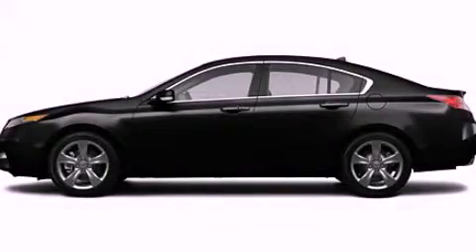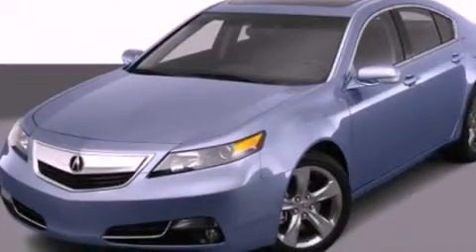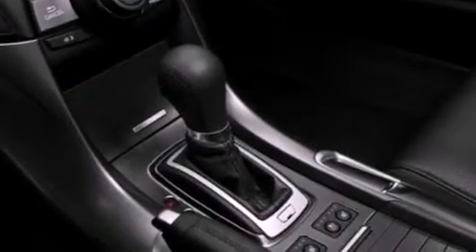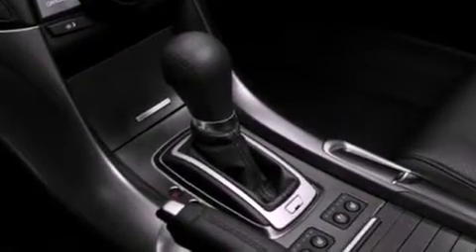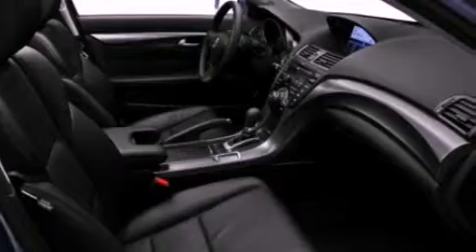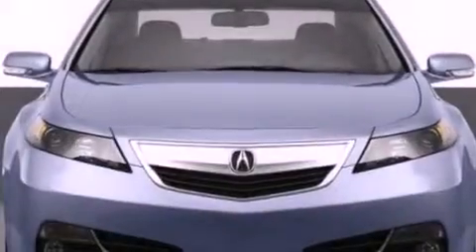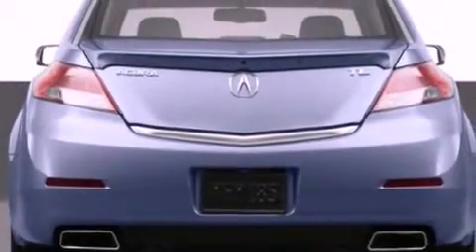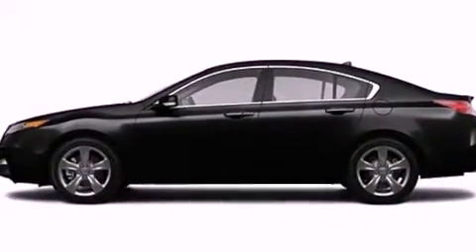2012 Acura TL IL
Year : 2012
 Make : Acura
 Model : TL
 Engine : 3.5L V6
 Trans . : Automatic
 Exterior : Black

 Interior : Black
 McGrath Acura of Westmont
 400 E Ogden Ave
  , IL 60559